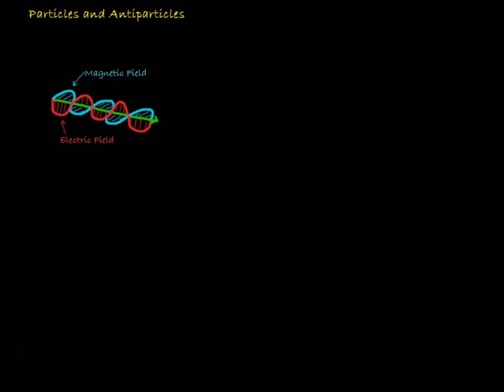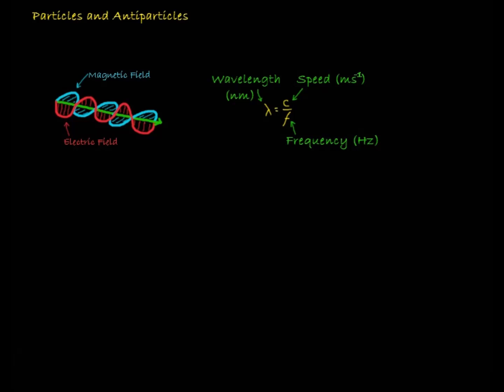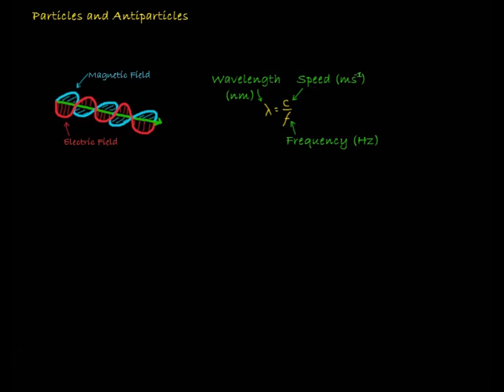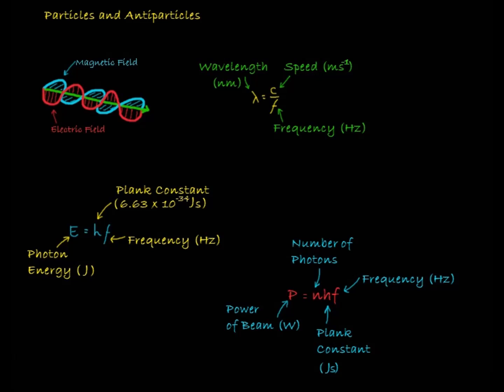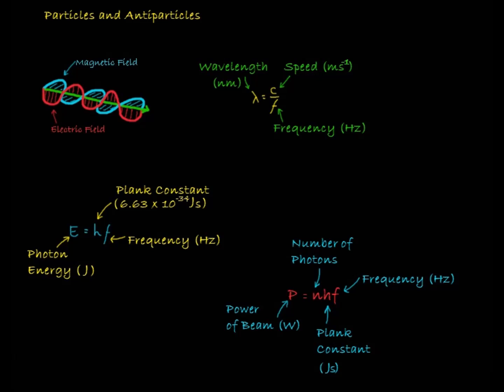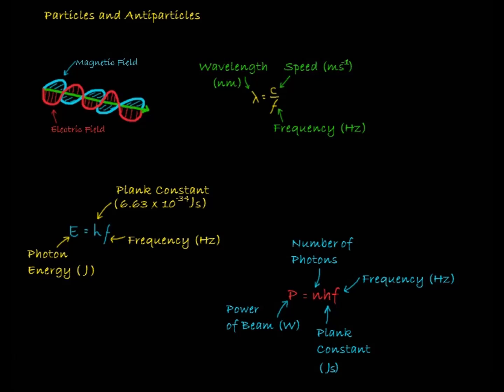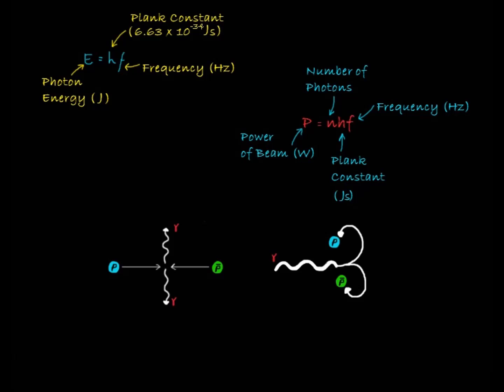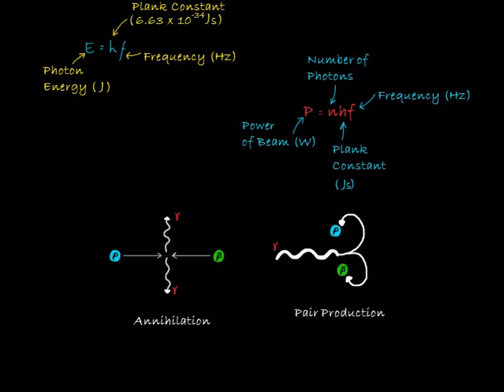Particles and Antiparticles | Particle physics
In this video I talk about  electromagnetic waves, equations you need, Paul Dirac, pair production and annihilation.